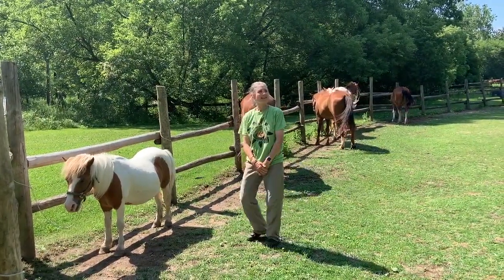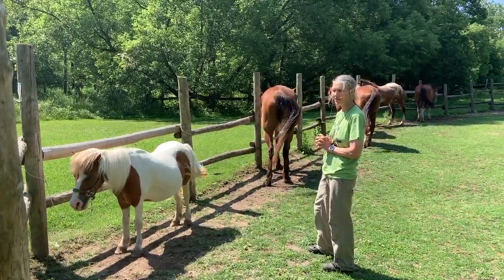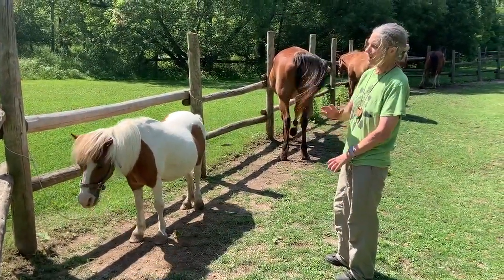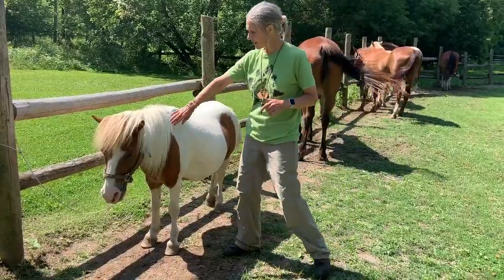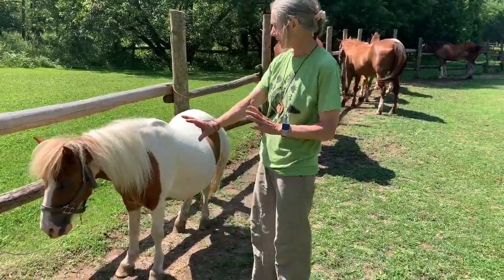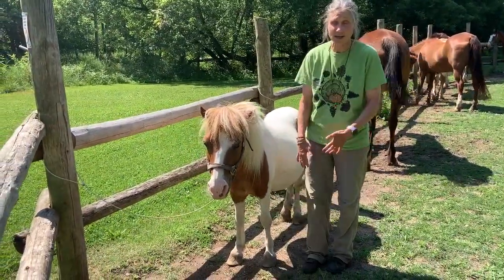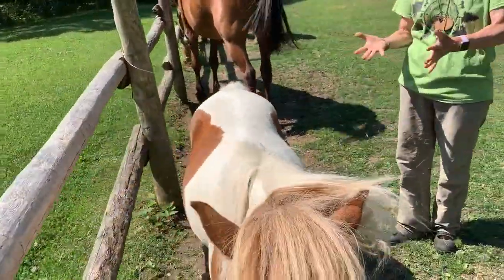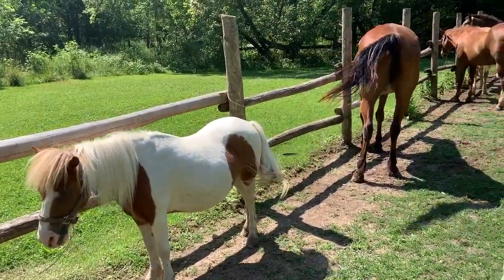Horsemanship with Spindle Week 2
Join Spindle in the corral and learn about the different colourings and markings of some of the horses at Circle R